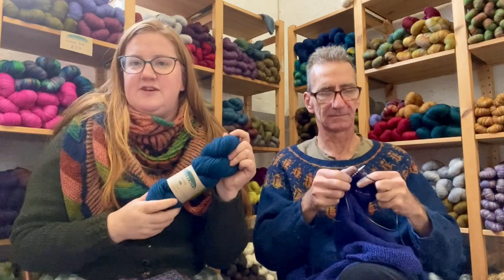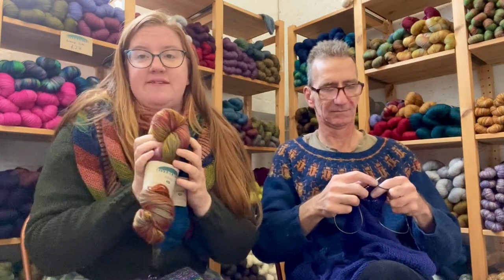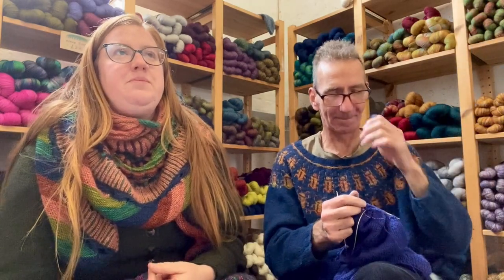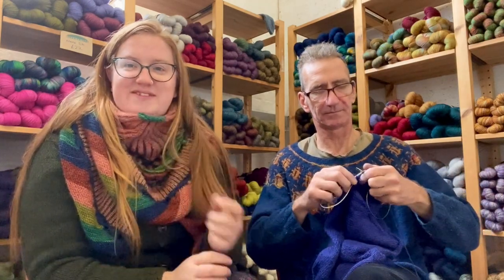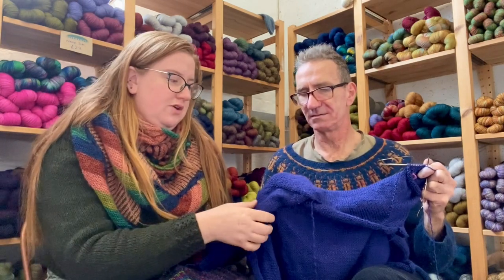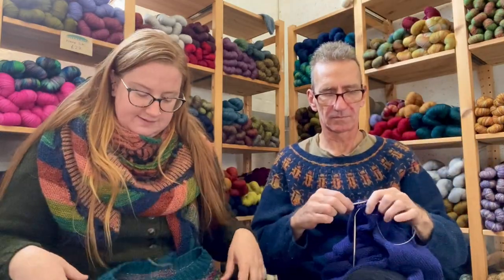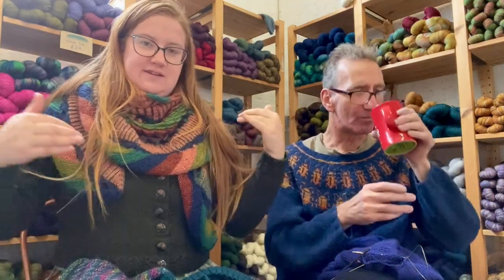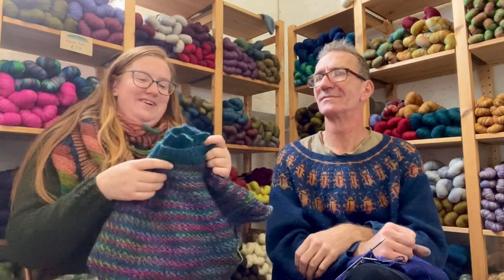Studio Sessions Episode 14 ~ we're back with yarn and music!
... where you can also book tickets for Stollen & Wolle.
Nene DK is back in stock - hurrah!

Markus is knitting the Gramps cardigan, by Tin Can Knits.
He's using yarn from ByLaxtons, although we think the specific yarn has been discontinued.

Becci is knitting her design in progress, Showtime Jumper (working title), in RiverKnits Chimera (Aurora Borealis and Spice Market) and Nene 4 Ply (Kiefernwald).
The pattern drafting classes she mentions were taught by Natalie Warner (natalieinstitches on IG).

The tune we play at the end is called Hans Grinds Jäspodspolska or "CEG".
Our fellow musicians are Lisa Heywood on clarinet and Mel Biggs on melodeon / diatonic accordion.